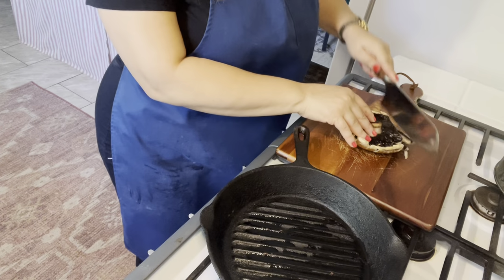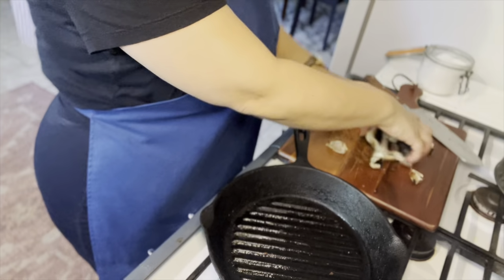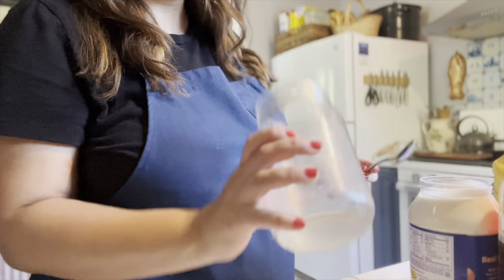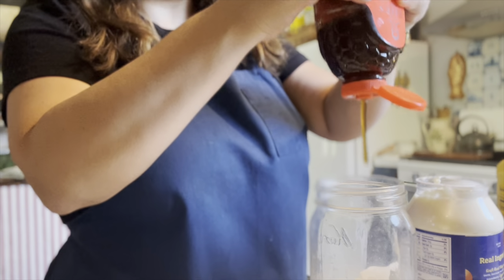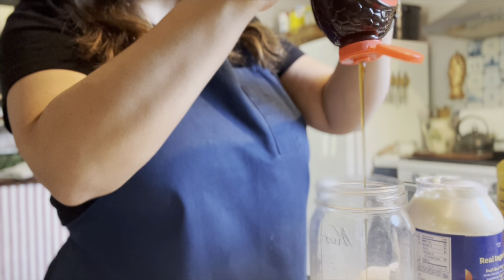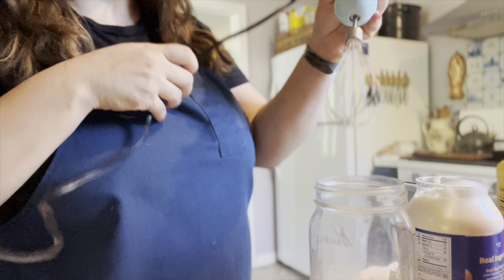Homemaking Vlog | Cooking, Cleaning and Granola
Today is another VLOG Style video! Bringing you along for a total homemaking day at home! I am making granola, cleaning the floors, and cooking a cozy fall-style meal. I hope you enjoy coming along with me as I get things done inside the home and have candid-style conversations with you throughout the day. Thank you so much for joining me!

Every single week I post brand new videos on homemaking, simple living appreciation, recipes, and all things to help elevate the everyday!